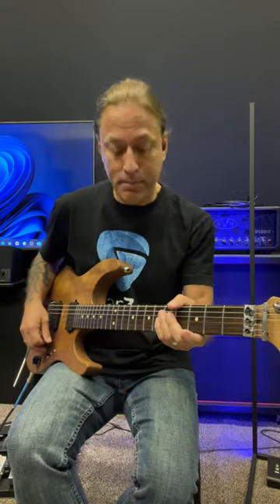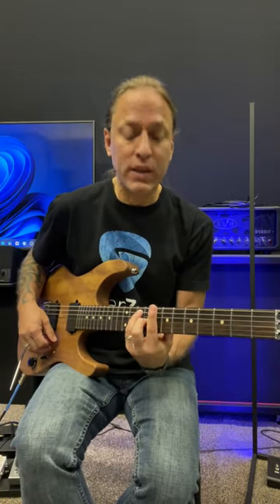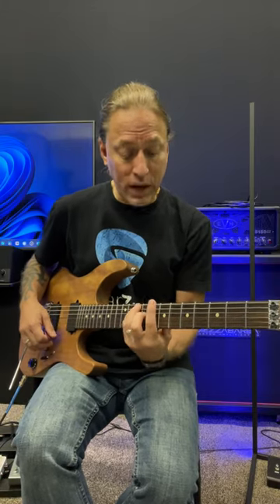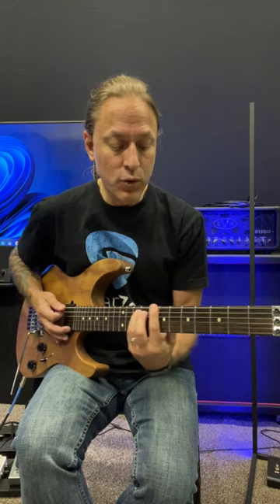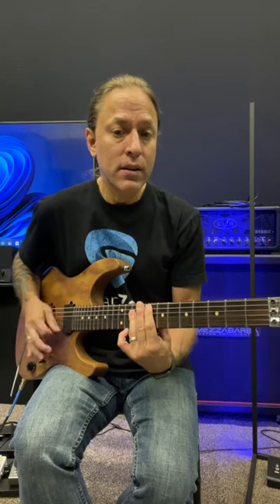How to play Cant get enough by Bad Company.